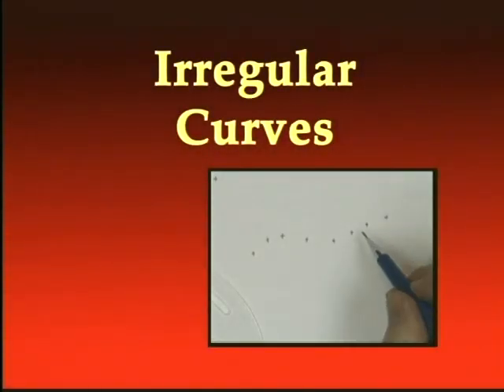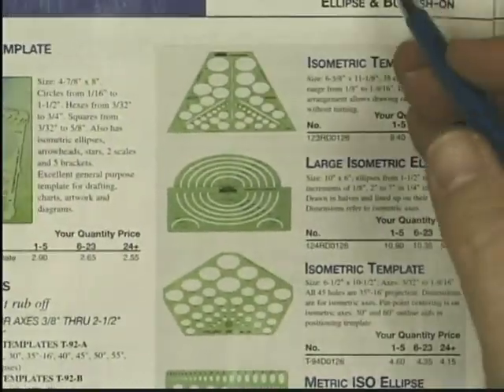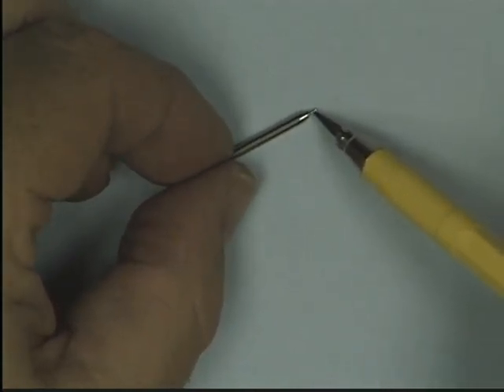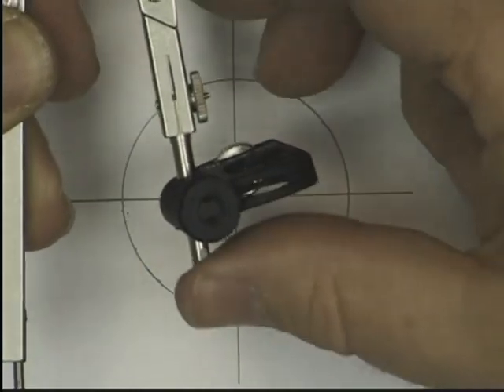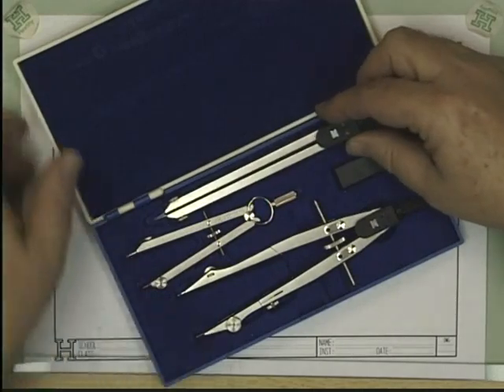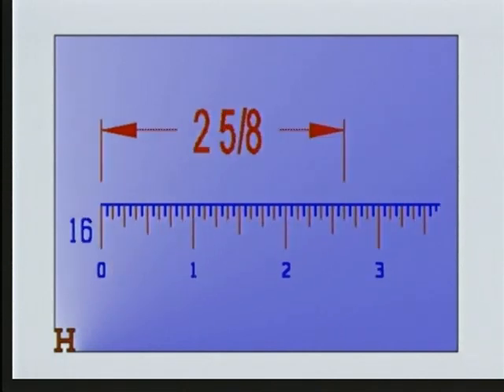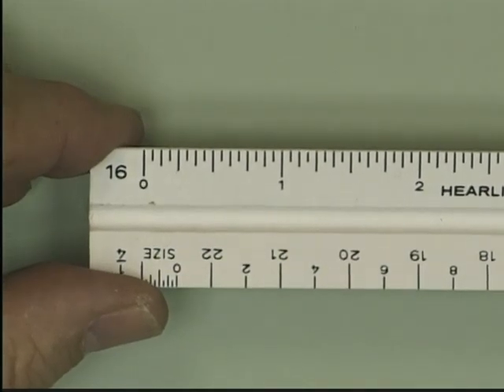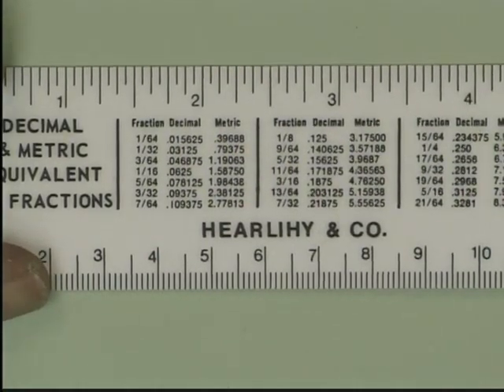Drafting Tools & Equipment II